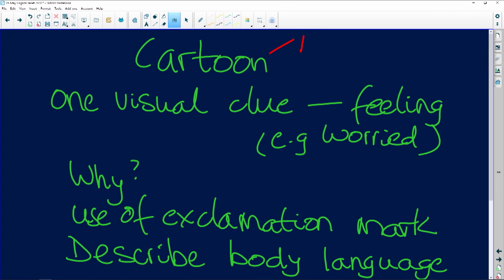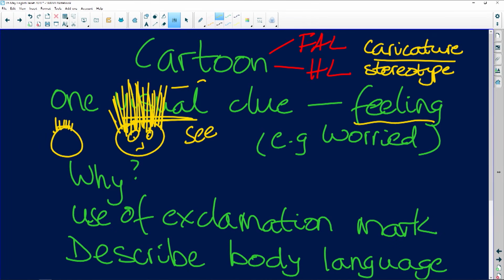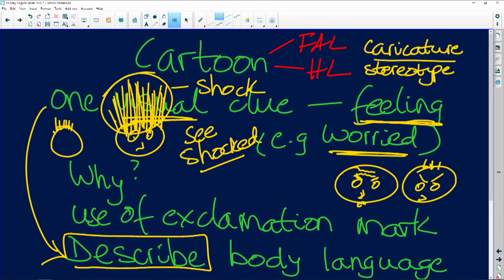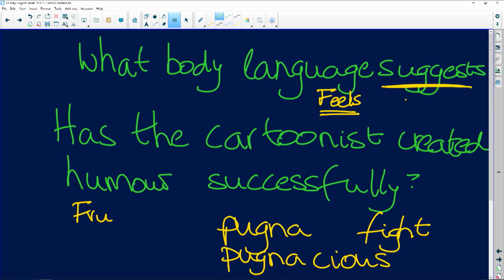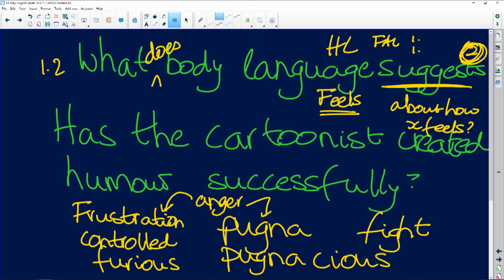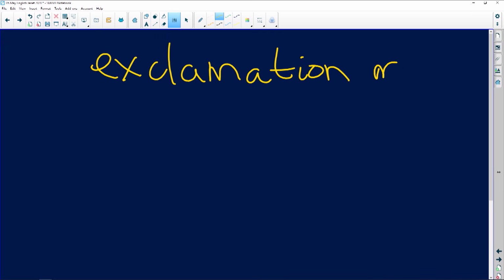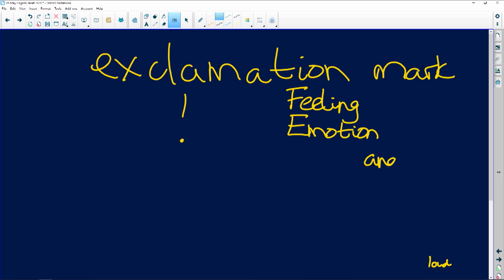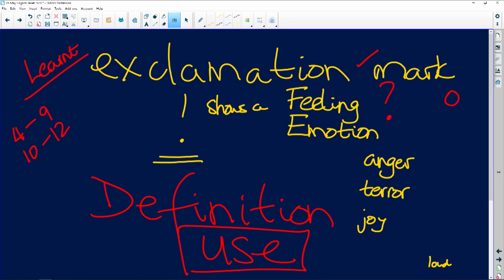English 2020: Cartoons